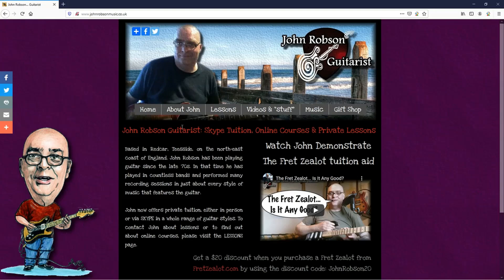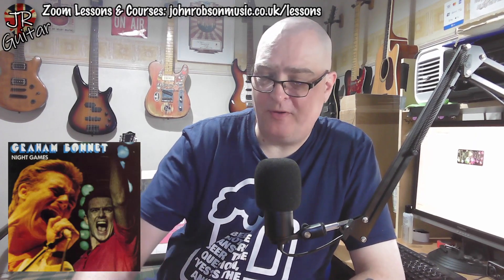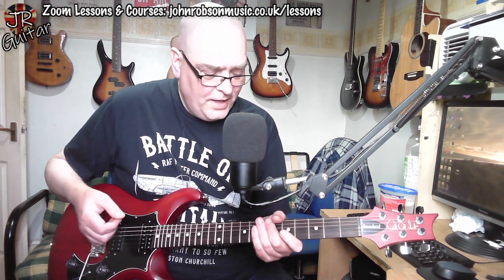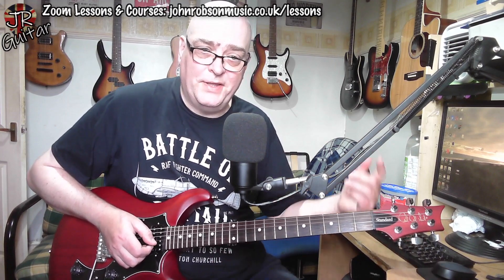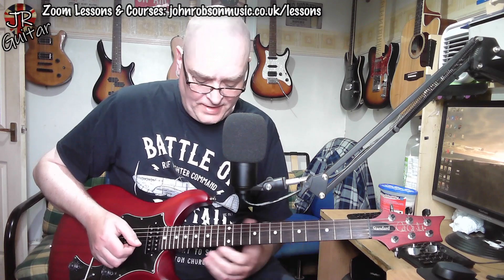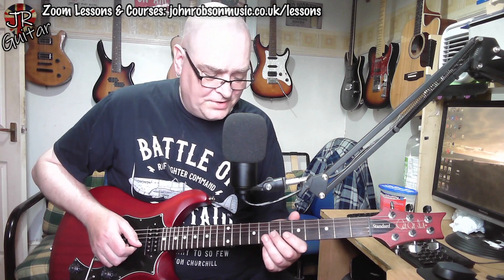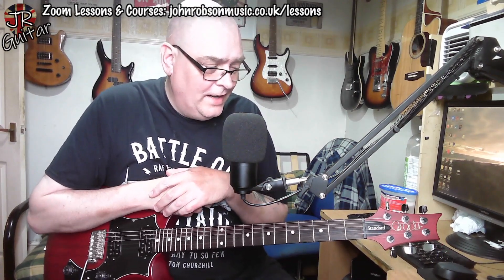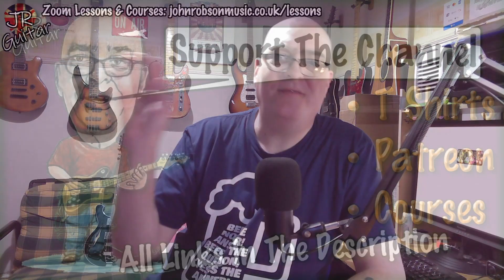A Great Solo From A Moonlighting Whitesnake Guitarist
Today we look at a great solo from an ex Rainbow singer played by the guitarist from Whitesnake